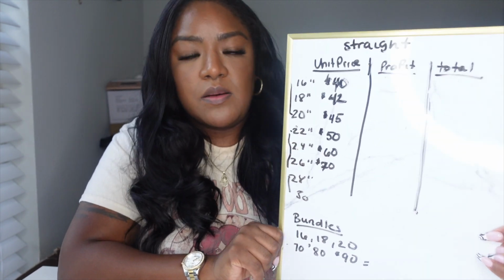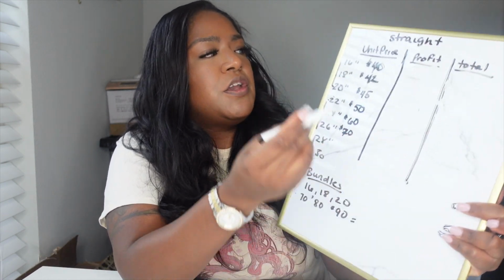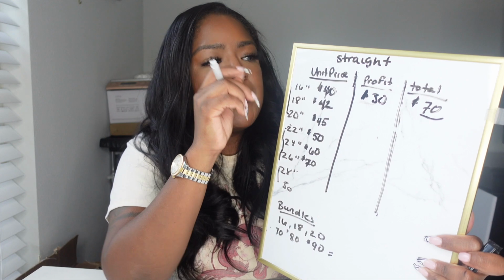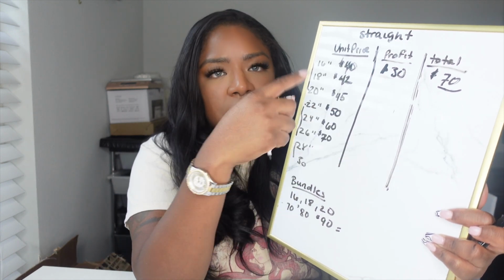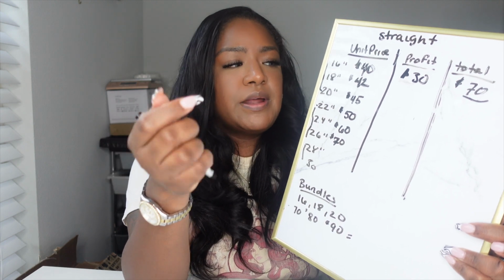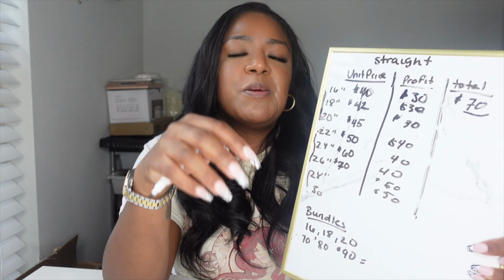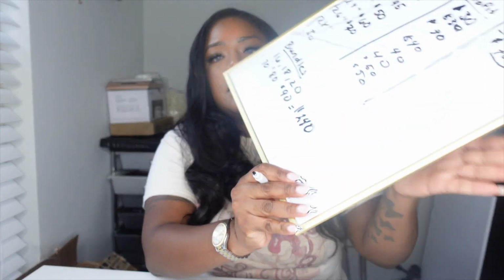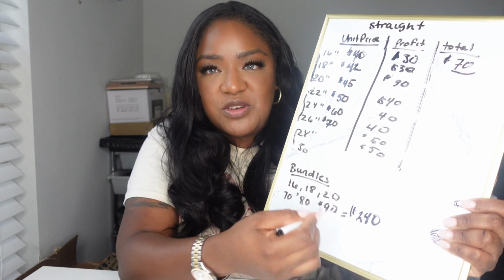HOW TO PRICE YOUR INVENTORY|SIMPLE STRATEGY | HAIR BUNDLES EDITION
Want to know how to price your products? Well in today’s video im going to talk all about pricing your products and what you should be incorporating in your prices. I will share some ideas and strategies on how to price your products. I’m going to share how to navigate pricing and certain things you need to keep in mind when pricing your products.

Hair in this video is from: savagehairco.com